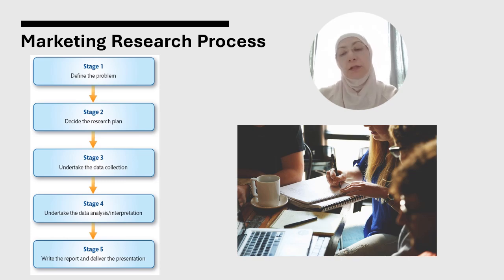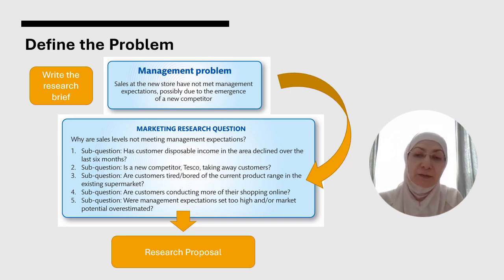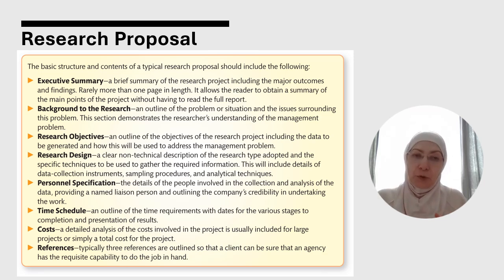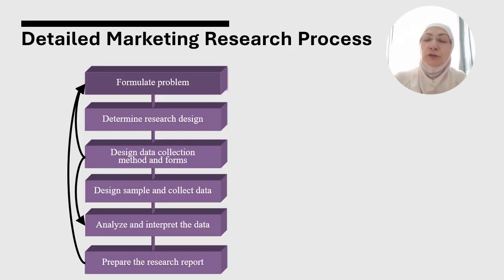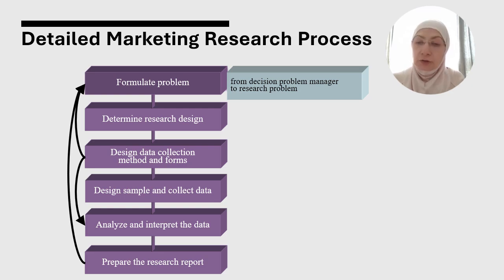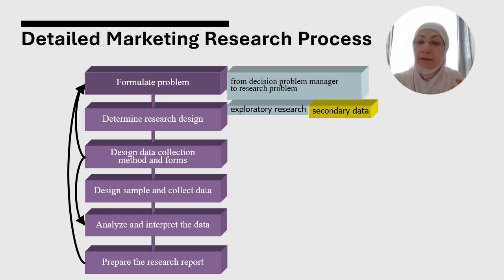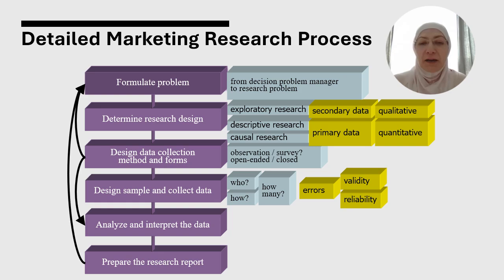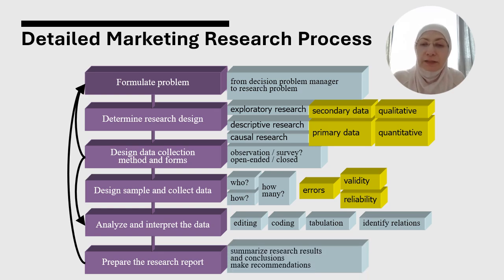How to Design a Marketing Research?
Learning & Development Podcast @Dr.rula.M.al-abdulrazak
Research design and proposal development are great skills that would enable you to solve your marketing and business problems, identify opportunities, develop more effective strategies, build and position your brand more effectively and make better marketing and business decisions through the marketing program/mix and communications. So tune in and let us know your experience and what you'd like to learn more about in the comments.